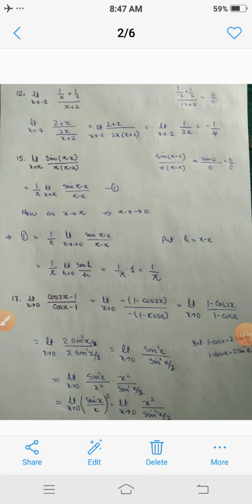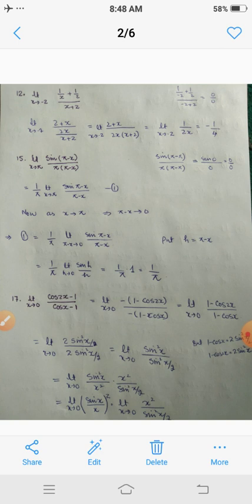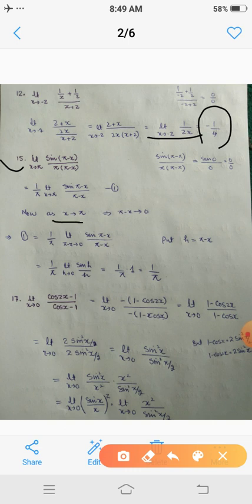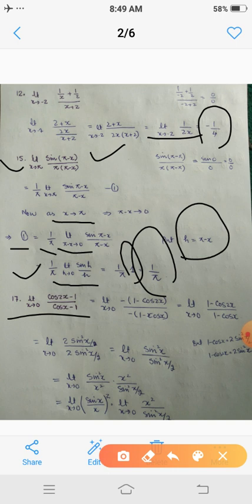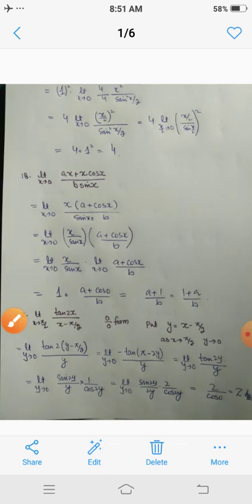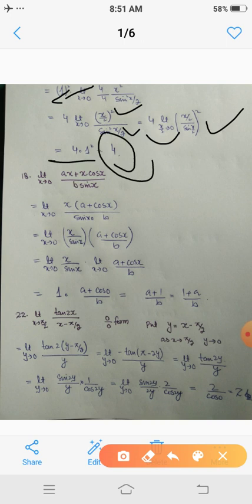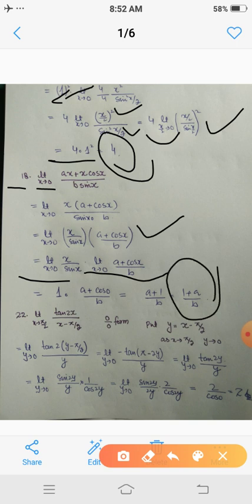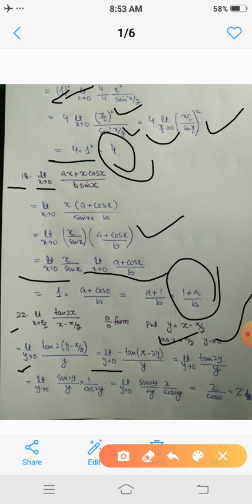Exercise 13.1 continue